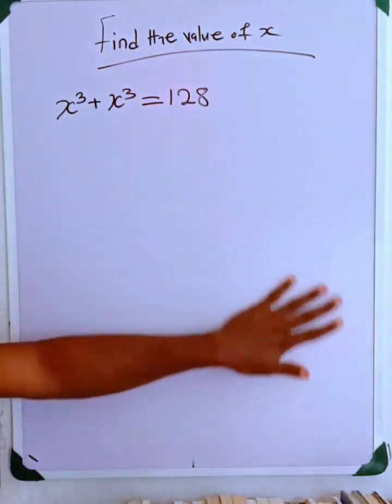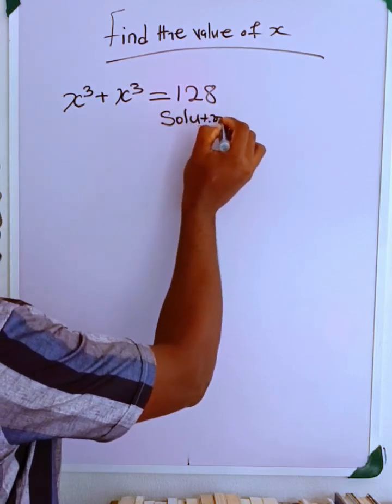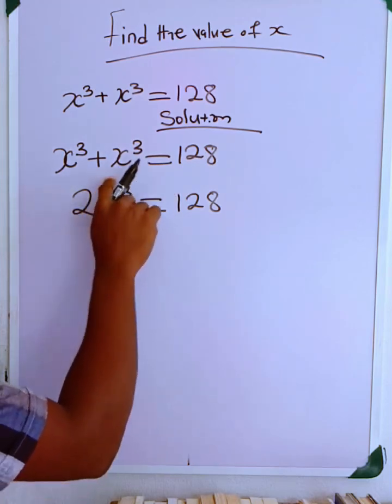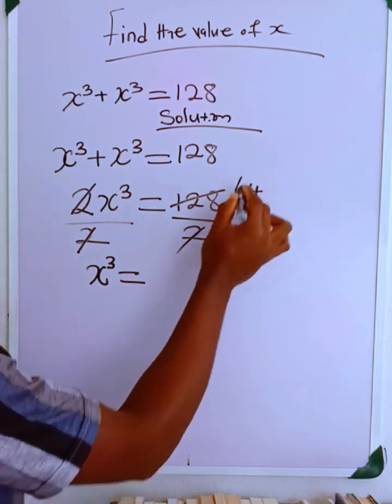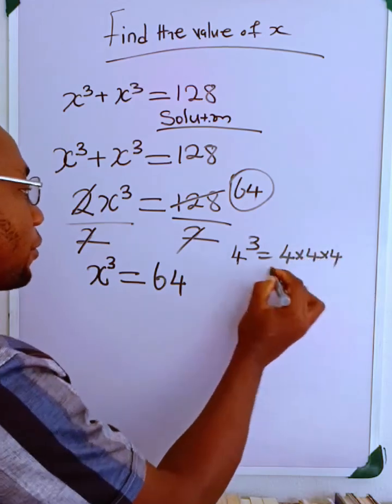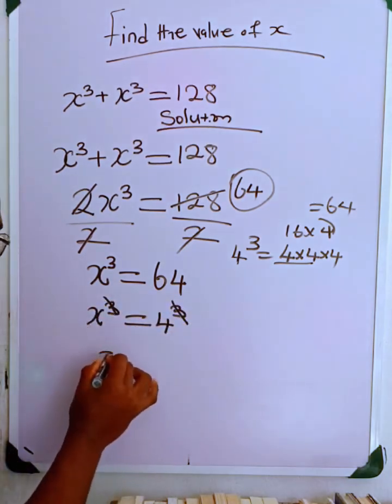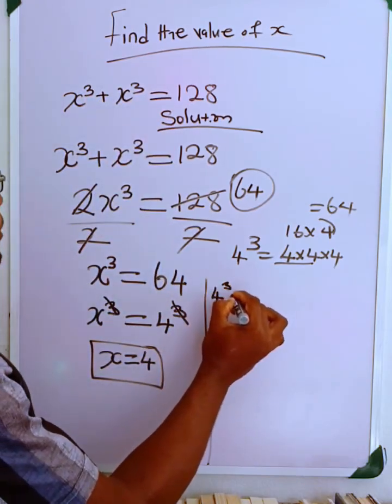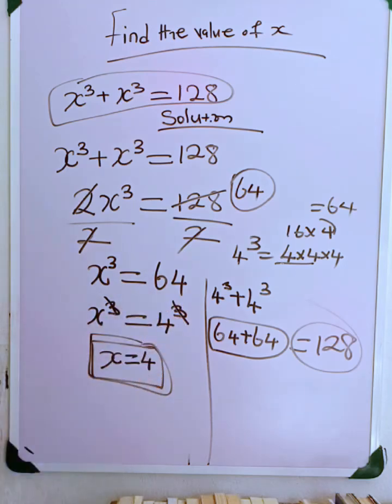Find the value of x